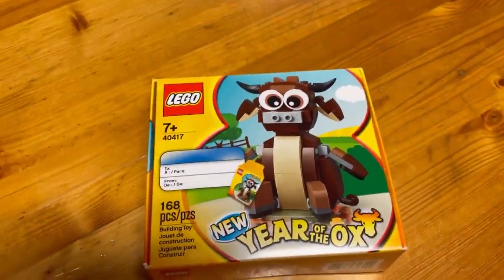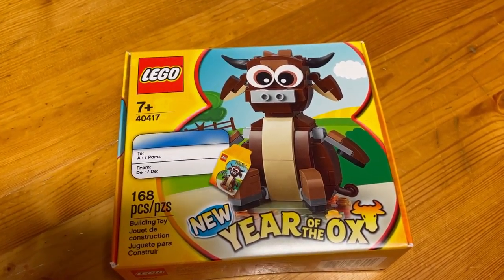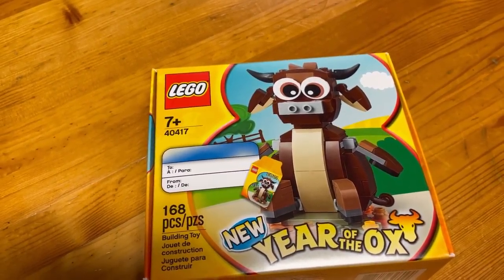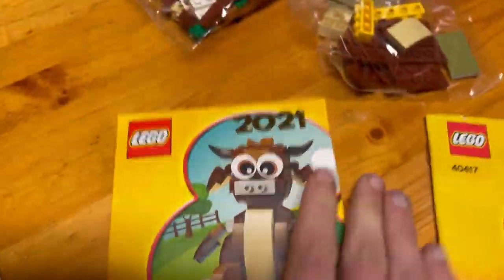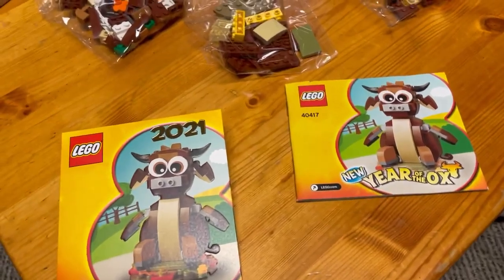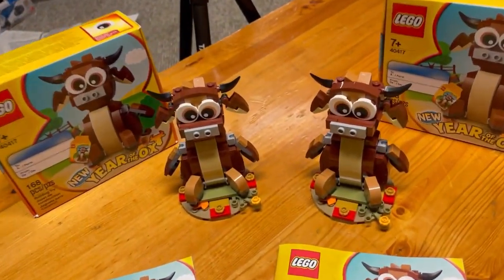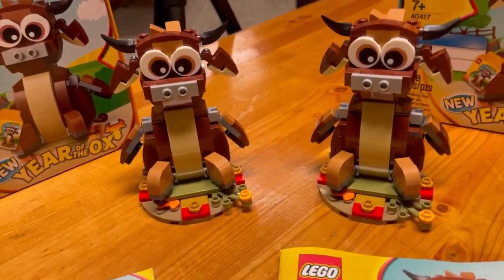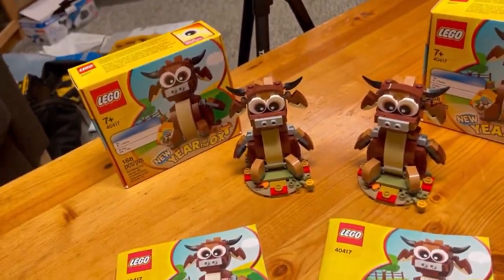Lego build off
In this video we will build the lego year of the ox! On this channel you will have to opportunity to see Lego official set builds and some unofficial alternate builds. Also, on this channel you will see some shopping vlogs and frequent Lego room updates and collection updates! Now for a little about myself I am an Adult fan of Lego and have been collecting since I was about 8 years old but in January of 2021, I decided to start sharing my love for Lego with YouTube and re branded my channel and started sharing my hobby with you all! I love reading everyone's feed back so please remember to comment with things you would like to see on the channel! Social medias: Instagram: @Raseric19 Twitter: @Raseric19Facebook: @raseric19